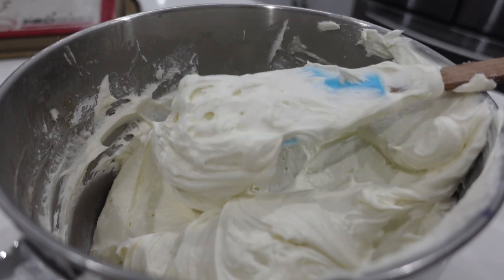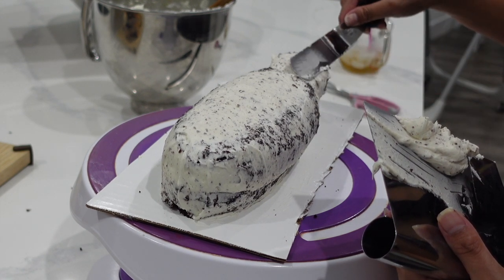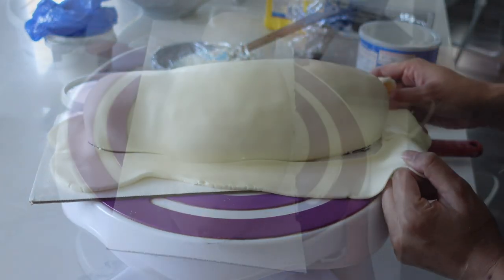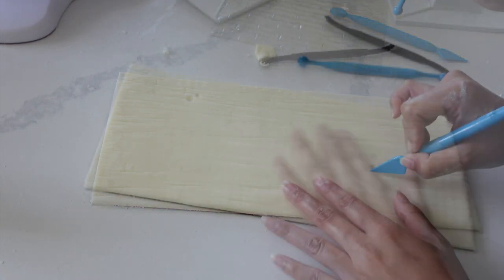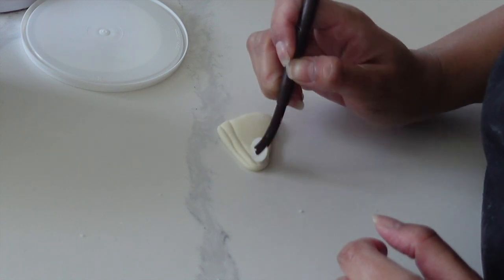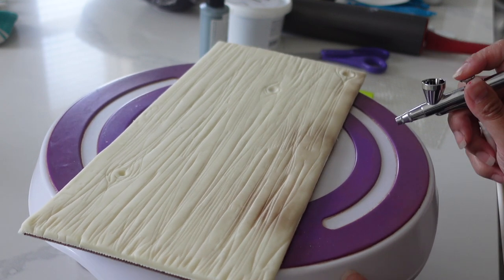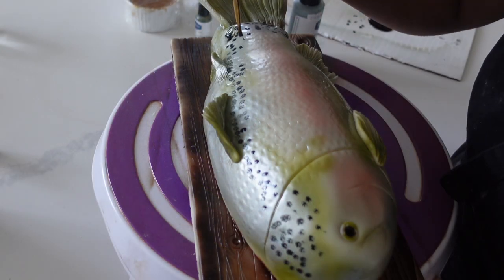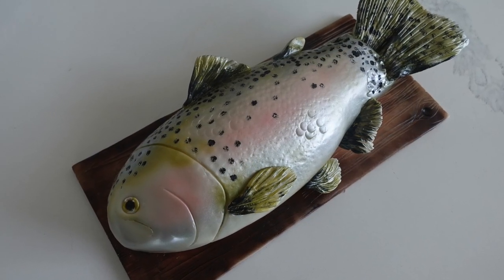How to Make a $300 Fish Cake at Home | How to Price Carved Cakes | ChocoPan Modelling Chocolate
Satin Ice sent me MORE product so I'm showing you how to use their choco-pan modelling chocolate to make this realistic looking fish cake.

Send things to me:
V2X1P7

CANADIAN LINKS:
Materials:
Satin Ice Chocopan Modelling Chocolate in Ivory

Tools Used:
Fondant Smoother

AMERICAN LINKS:
Materials:
Satin Ice Chocopan Modelling Chocolate:

Tools Used:
Fondant Smoother

CANADIAN LINKS:
1. KitchenAid Stand Mixer
2. Cake/Clothing Steamer
3. Metal Bench Scraper
4. Tipless Piping Bags
5. Cake Turn Table
6. Satin Ice Fondant in White
7. Metal Spatula
8. Non-Stick Pro Mat
9. Fat Daddio Cake Pans with a Removal Bottom
10. Edible Airbrush Machine and Colours

AMERICAN LINKS:
1. KitchenAid Stand Mixer
2. Cake/Clothing Steamer
3. Metal Bench Scraper
4. Tipless Piping Bags
5. Cake Turn Table
6. Satin Ice Fondant in White
7. Metal Spatula
8. Non-Stick Pro Mat
9. Fat Daddio Cake Pans with a Removal Bottom
10. Edible Airbrush Machine with Colours